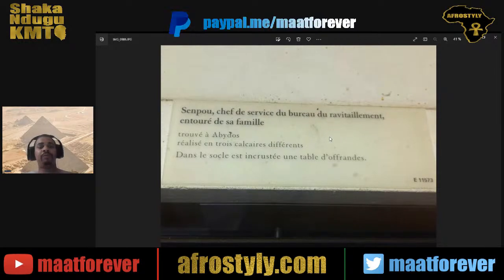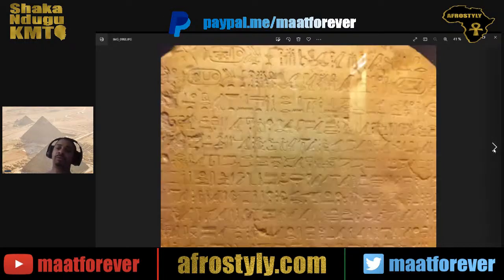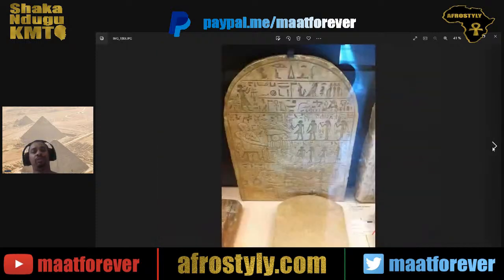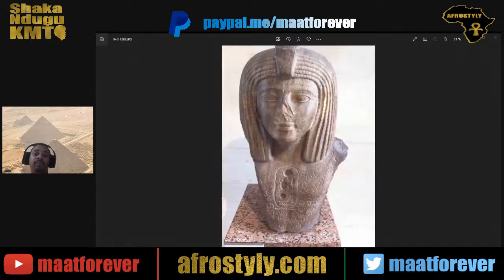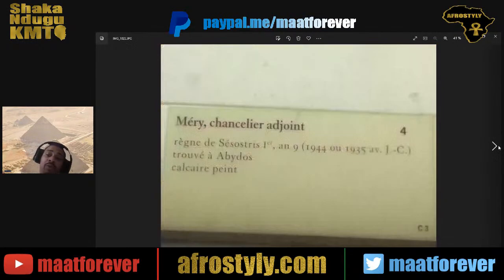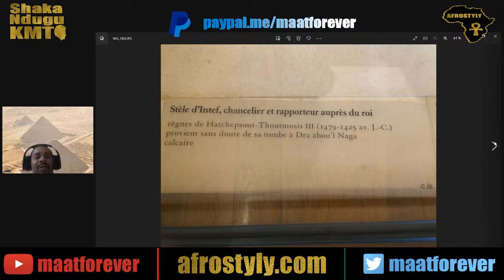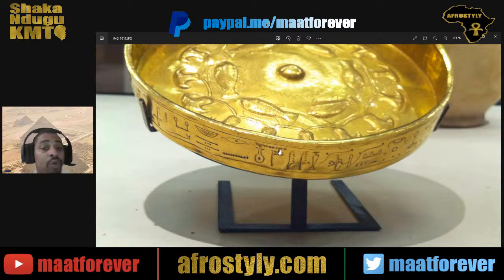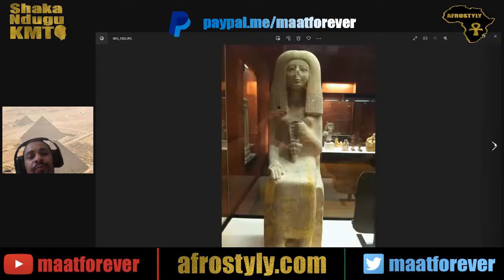Egyptian Art, Hieroglyphs, Medu Neter (mdw nTr), language of Kemet (km.t), Kemetic Spirituality